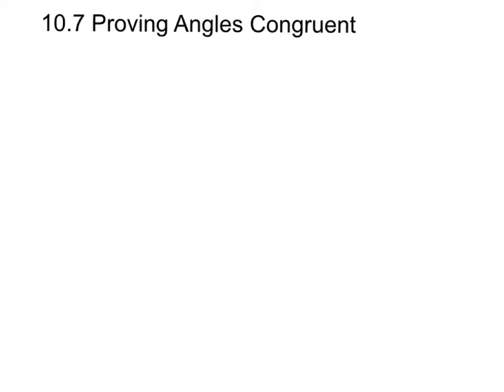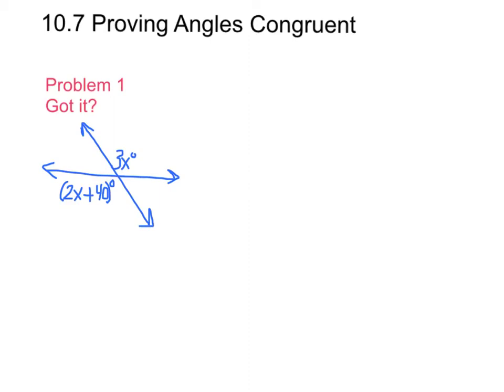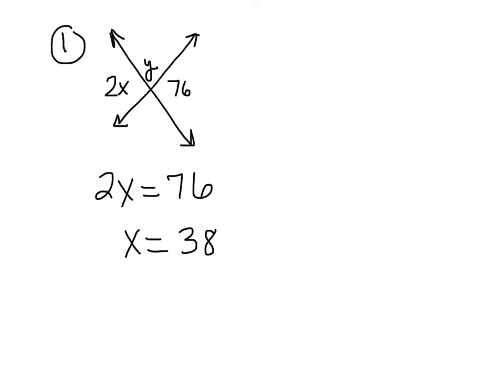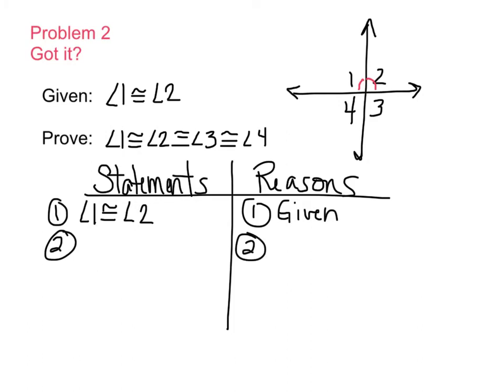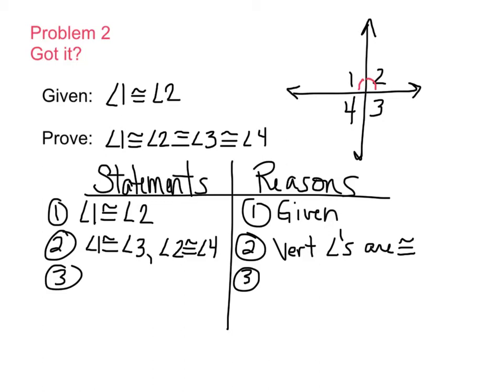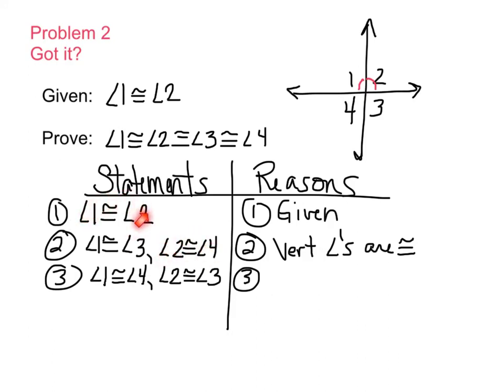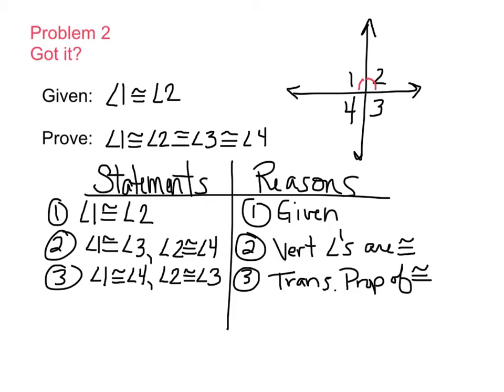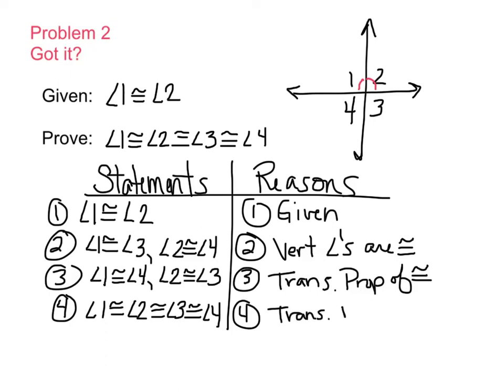HONORS, section 10.7 (Friday 5/9) - Proving Angles Congruent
Section 10.7 - Honors